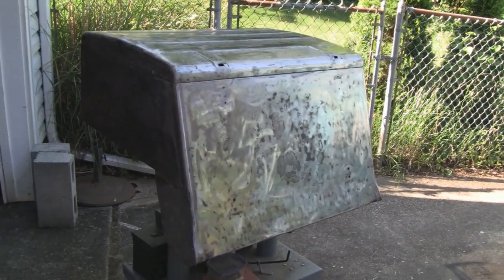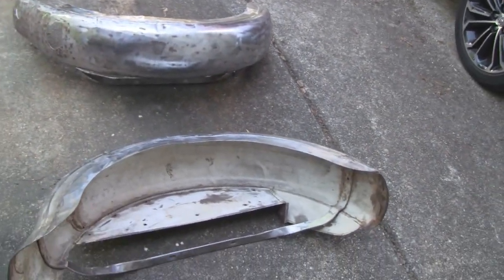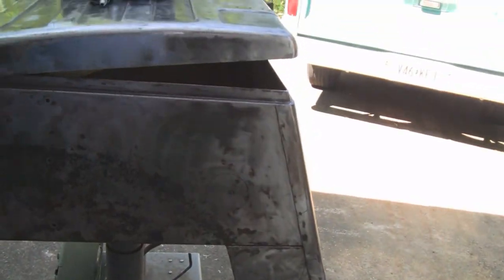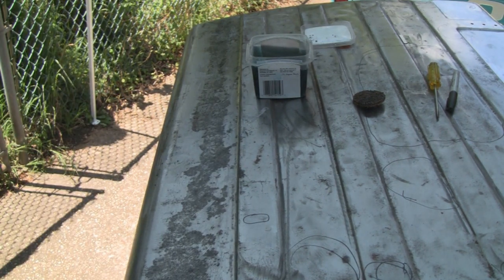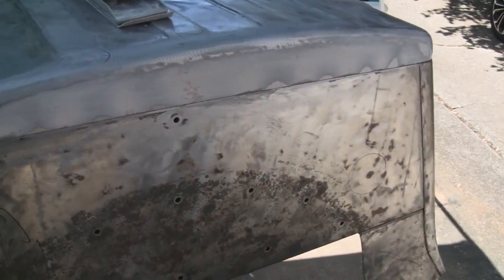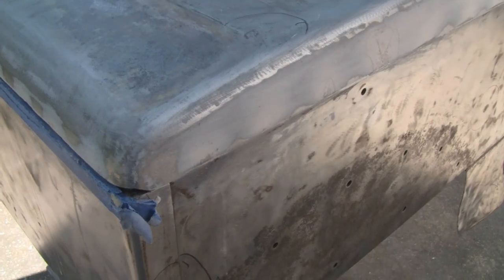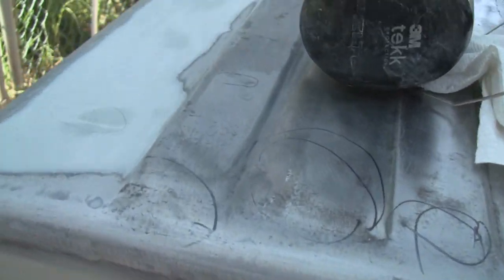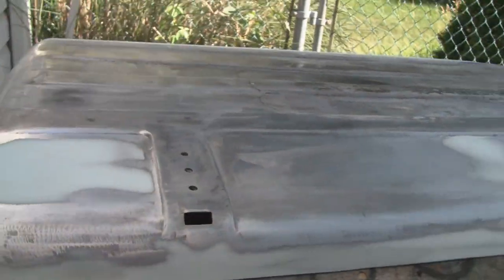1940's HARLEY SERVICAR UTILITY BOX & FENDER RESTO (part 1)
Today we start the restoration of a 1940's Harley Servicar  Utility Box & Fenders for our Buddy Daddydirtbike

Paid Associate Links:

Surface Conditioning Disc
Strip Disc 4½"
Black Hawk 36 Grit Grinding Disc
Walter Grinding Disc
3M Black Strip Calk
3M Ribbon Sealer